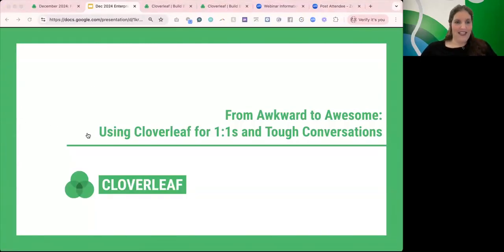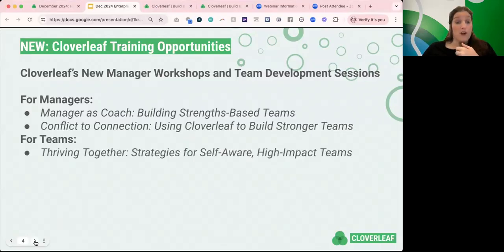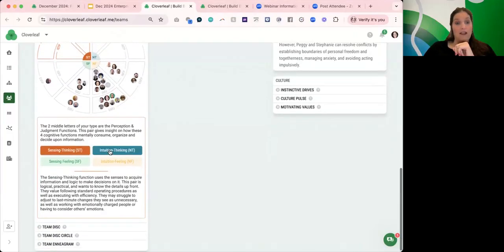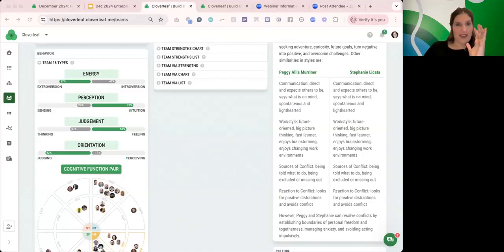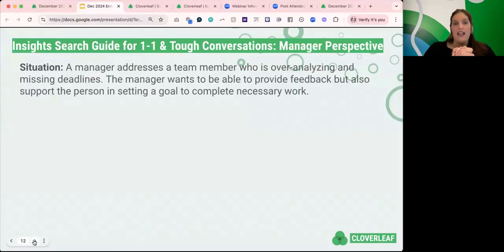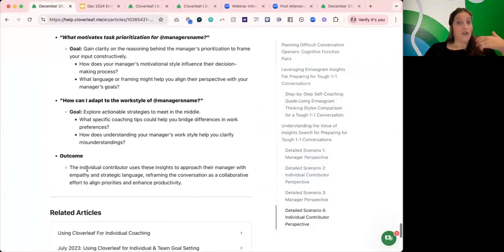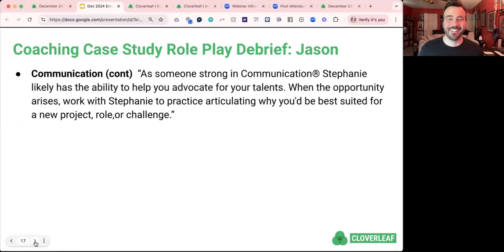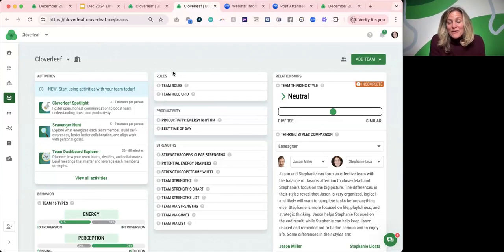From Awkward to Awesome: Using Cloverleaf for 1:1s and Tough Conversations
Cloverleaf is the only platform that brings assessment, coaching, and culture data together.

Cloverleaf unites assessments, development, and culture insights in one platform—so talent leaders can cut tool sprawl, develop stronger teams, and improve  performance.

1. Deep Contextual Awareness

Cloverleaf is team intelligent because it uses people-informed data. It knows your team’s personalities, communication styles, motivators, and friction points.

2. Searchable, Situational Guidance

Type in any workplace scenario. Whether it’s prepping for a 1:1, managing conflict, planning a brainstorm to get coaching tailored to the actual people involved.

3. Integrates With Where Work Happens

Cloverleaf is available in the tools your people already use to create cohesive, collaborative, and aligned teams.

4. Grounded in Science, Proven by Teams

Built on validated assessments and refined by 30,000 teams, Cloverleaf delivers coaching that’s backed by behavioral science—not generic AI scripts or chatbots.

Ready to solve the people problems HR deals with every day

Q U I C K   F A C T S :

1.  Run all your assessments in one place

Manage your favorite validated assessments across your org from a single hub. Send, track, and view results—without chasing links or logging into multiple tools.

2. Reveal team dynamics instantly

Team dashboards visualize personalities, friction points, and strengths so you can proactively coach before problems escalate.

3. Scale coaching when & where it’s needed

From 25 to 5,000+ employees, leaders and teammates get personalized coaching so that insight is available exactly when and where people need it.

4. Organizational reporting to measure ROI

Get an org wide view of development activity and impact by team, manager, or role to know and show impact.